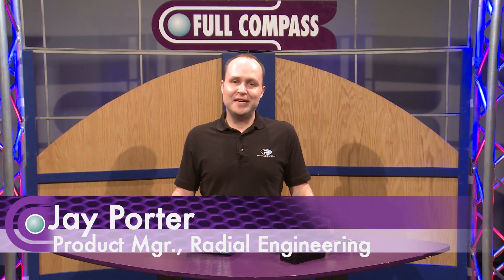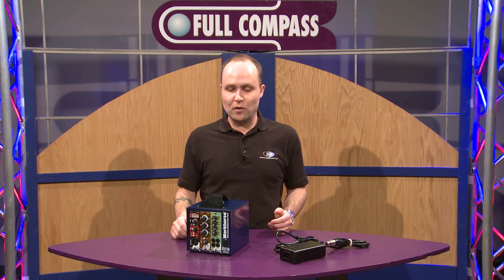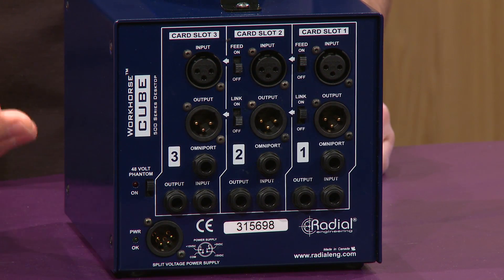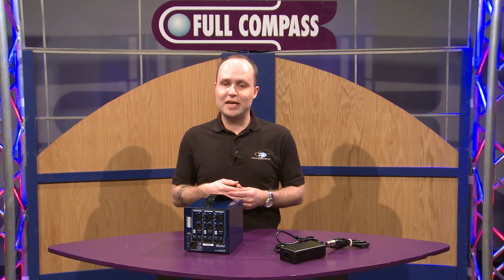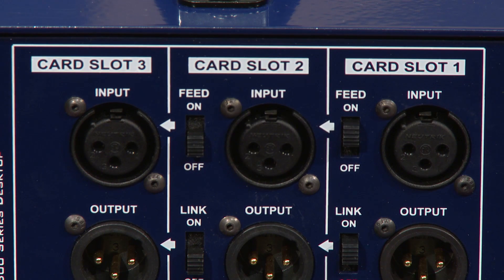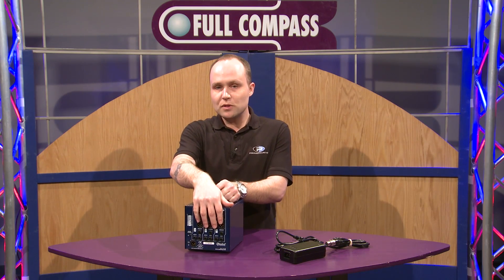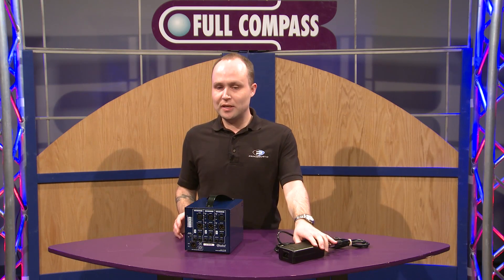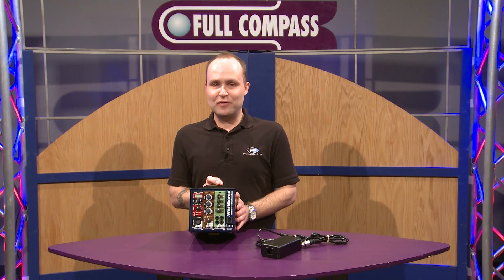Radial Engineering Workhorse Cube Desktop Power Rack Frame Overview | Full Compass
Jay Porter, Product Manager at Radial Engineering, gives an overview of the Radial Engineering Workhorse Cube 500 Series 3-Slot Desktop Power Rack Frame at Full Compass Systems.

Features:
• Desktop power rack houses three 500 series modules
• Compatible with Radial and older API systems
• Provides up to 500 milliamps of shared current
• Optional angles let you recess it into the table top

The Cube™ is a three module desktop power rack designed to bring 500 series modular audio to everyone.

Unlike other 500 series enclosures that are usually rack mounted, The Cube™ is designed to sit on the desktop or be carried around the studio using the convenient top-mounted handle.  This enables the engineer to position instrument and microphone preamps as close to the source as possible for improved signal to noise.  The Cube can also be recessed into the work surface using the optional mounting flanges.  These allow either flush mounting or 30° angle mounting to optimize viewing position.